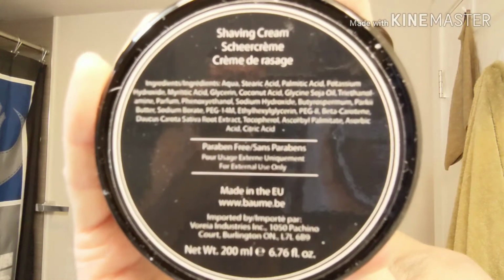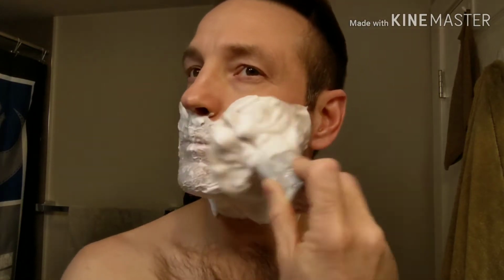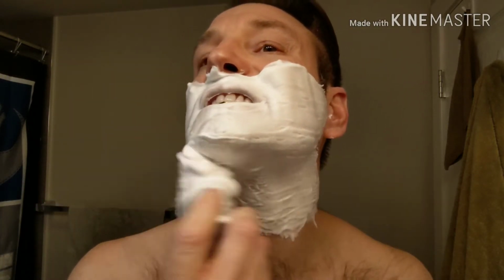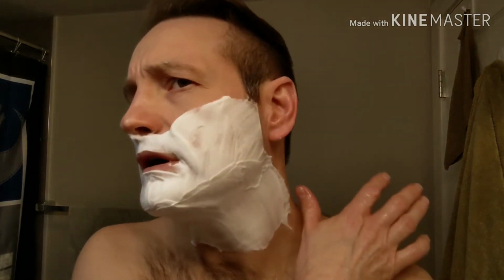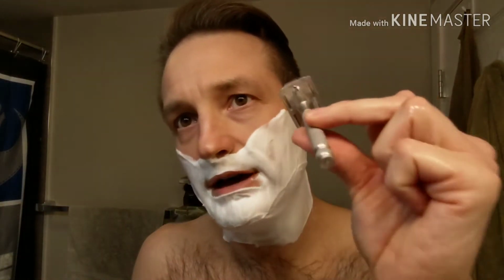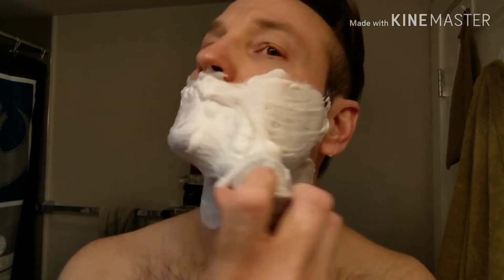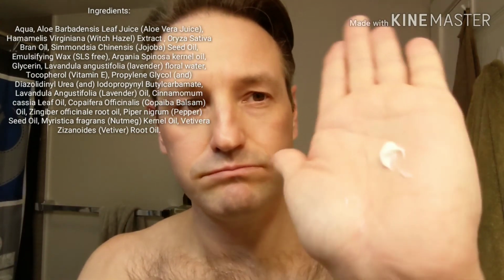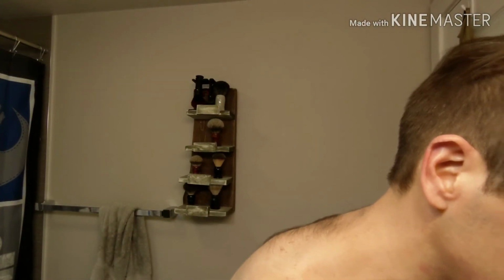2 Razors at the same time challenge - Baume.Be Cream, Avon Spice, HSSC Classic Spice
I was tagged by Ken at Kal Shaves to do a 2 Razors at once shave, so here is my attempt at it.

For this shave I went with 2 English Gillette Tech razors in the same style but made out of different metals. I was looking to see if I could feel a difference between them.

Baume.Be was my choice today. I'm not really into using creams anymore as I find I prefer soaps, but this is truely a great product. It's all natural, designed for sensitive skin and has good slickness. In my opinion this is probably the best cream on the market.

If you haven't used Highland Springs balms yet you're missing out. This is a amazing balm that nourishes my skin and leaves it feeling amazing. Love the scent of it too.

Happy Shaving!